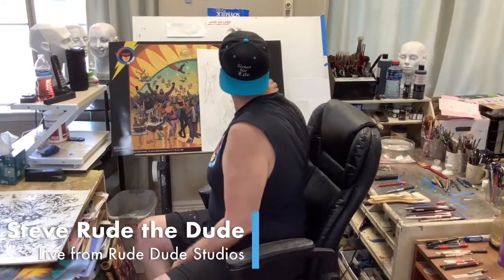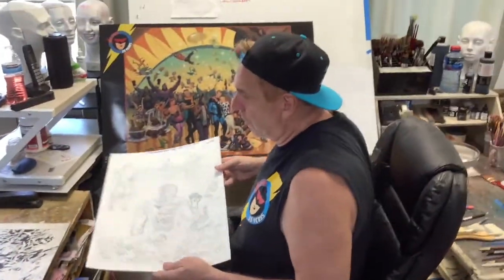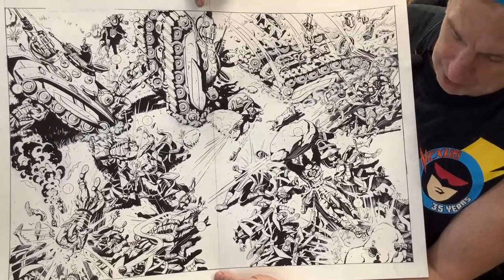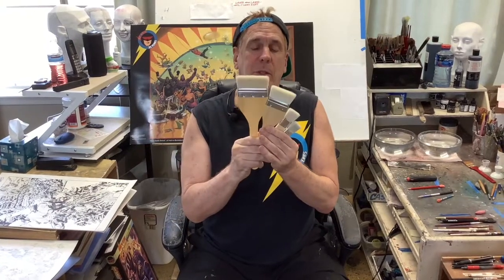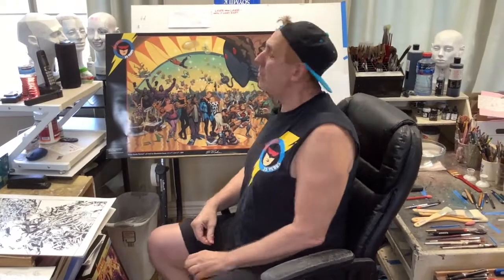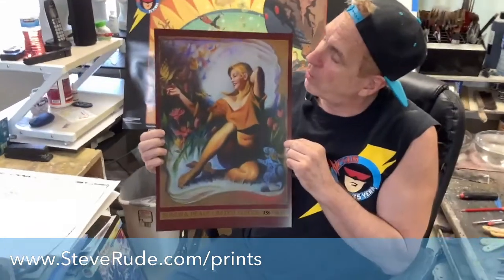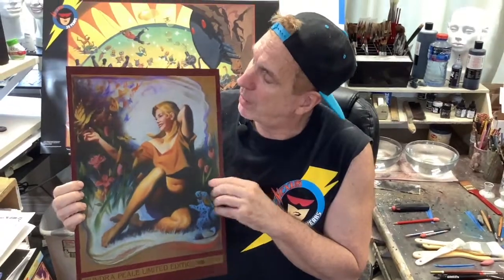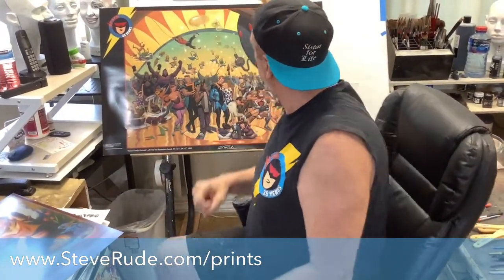Exclusive Thuneworld Sneak Peaks + Massive Lithograph Fine Art Prints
Apologies in advance for audio quality!